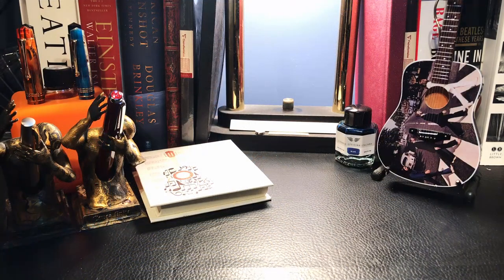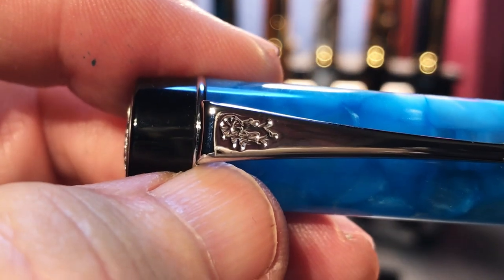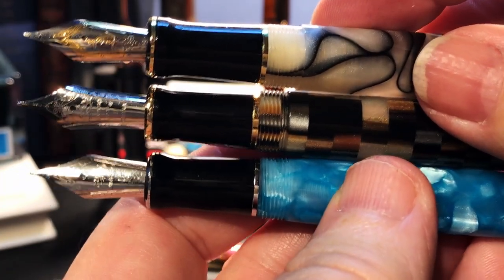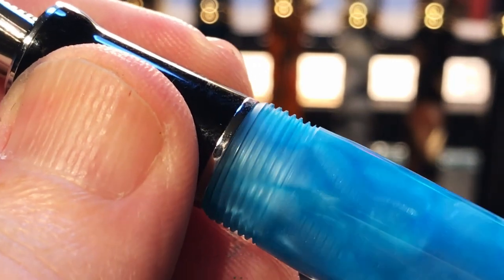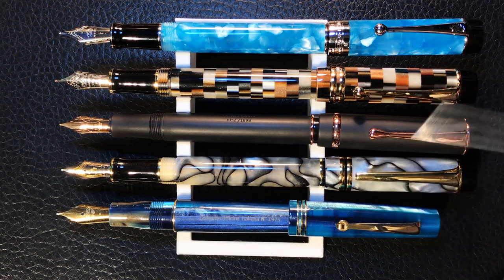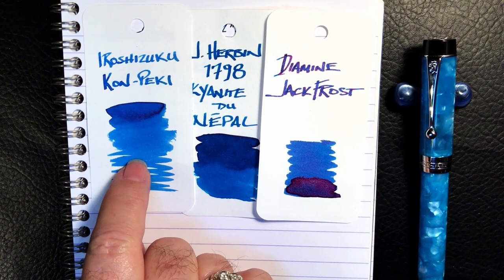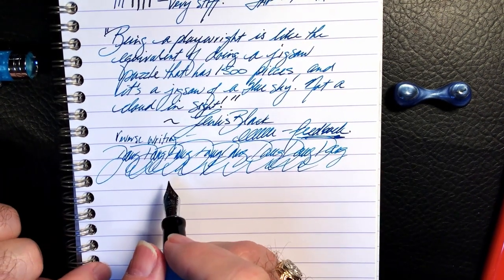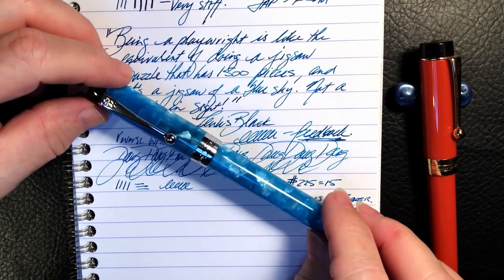Jinhao Centennial Sky Blue Unboxing and Review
Today's fountain pen review is of my second Jinhao Centennial. I unbox it, talk about the parts and features of the pen, provide some size comparisons and measurements, and then do a writing sample. After the writing sample, I talk about what I like and what I don't like about the pen. Please feel free to use the chapters provided below to skip to various parts of the review.

Chapters:
Start 0:00
Introduction 0:23
Unboxing 2:02
Parts and Features 4:04
Size Comparisons 13:16
Measurements 14:24
Writing Sample 14:39
Likes and Dislikes 19:49